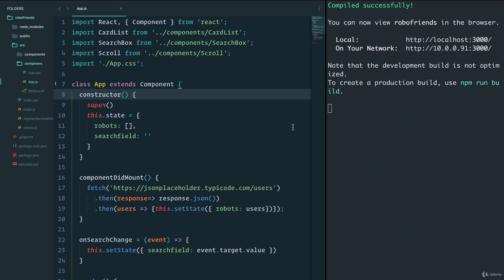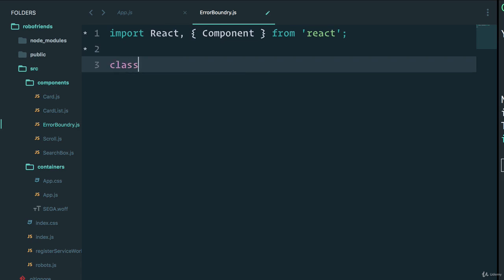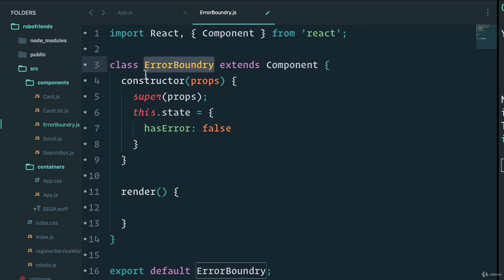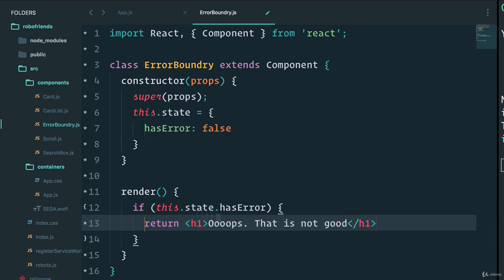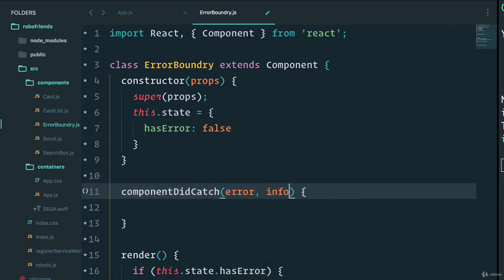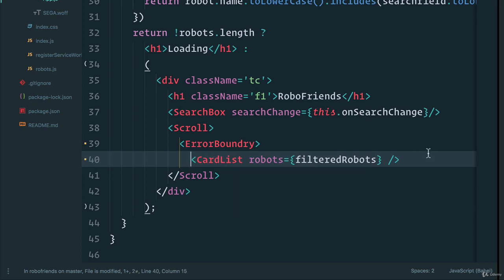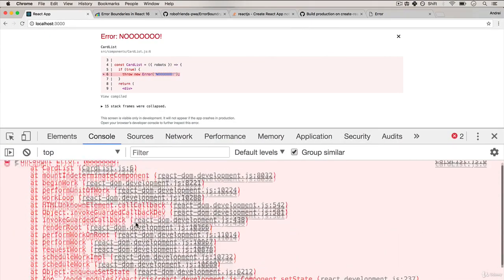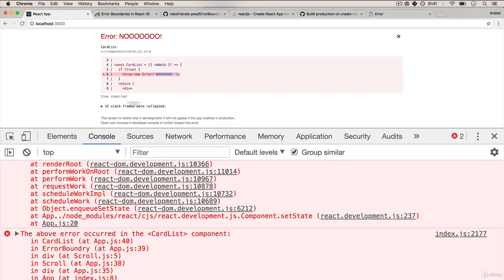19.13. Error Boundary In React